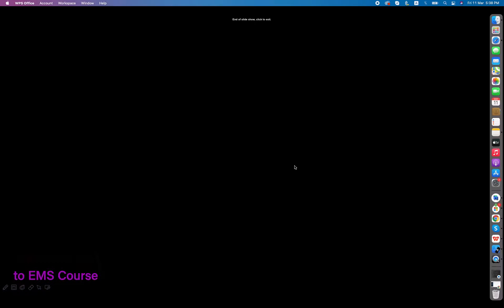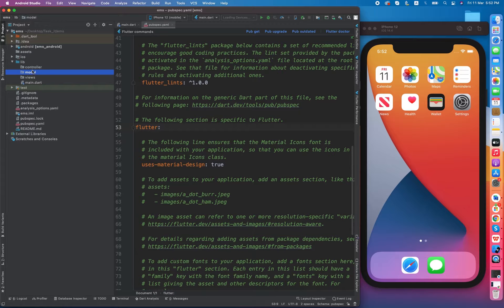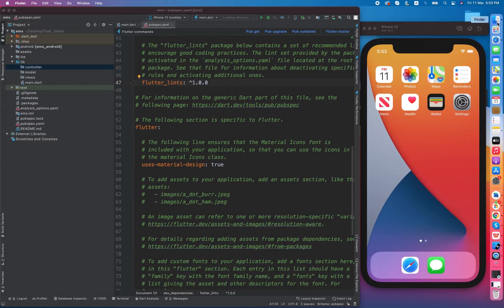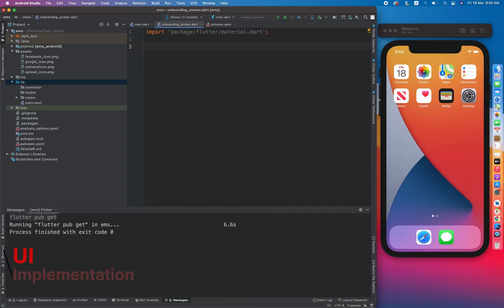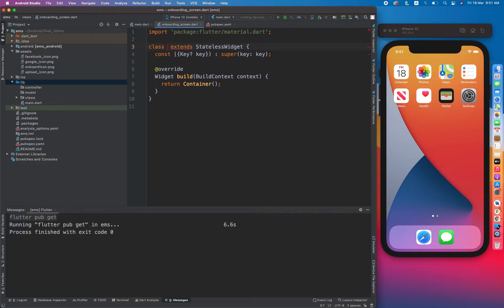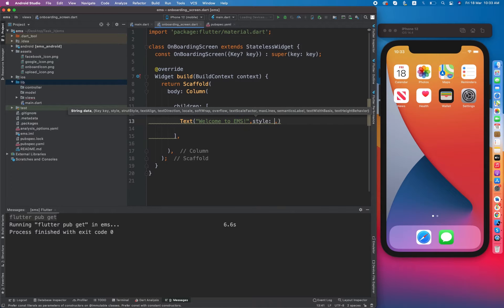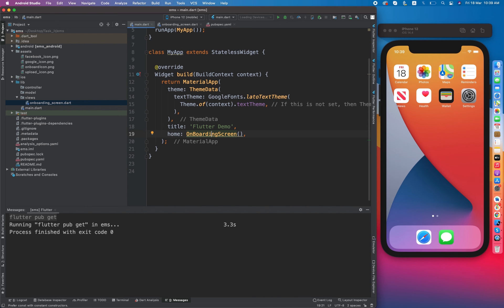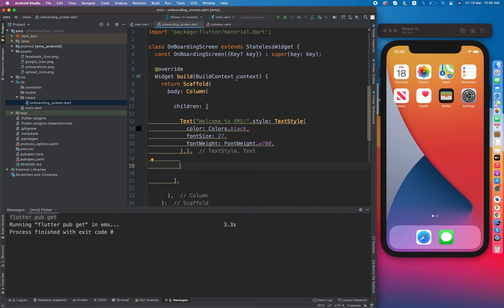Introduction to Event Management App in Flutter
Introduction video of Event Management System in  Flutter Using GetX